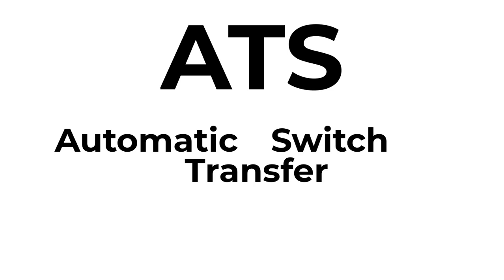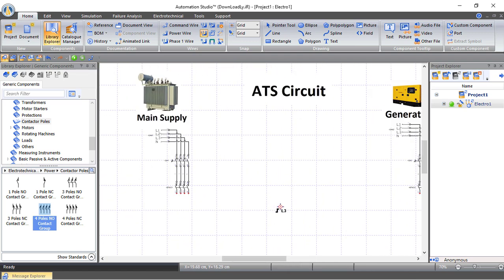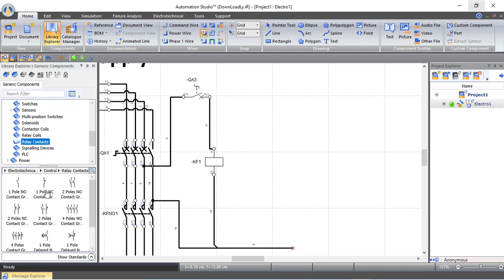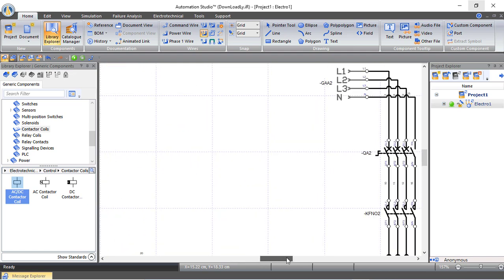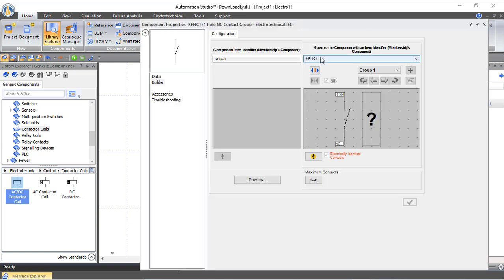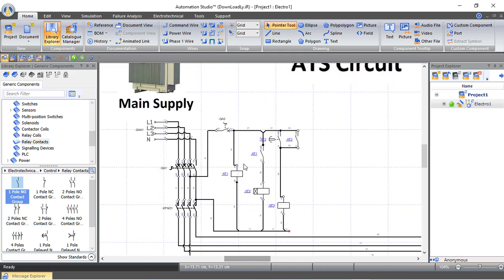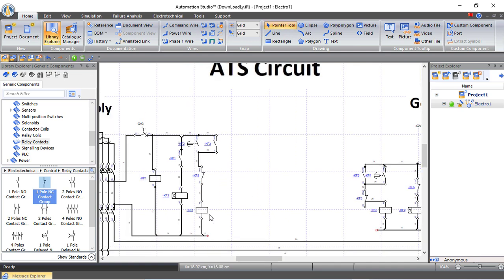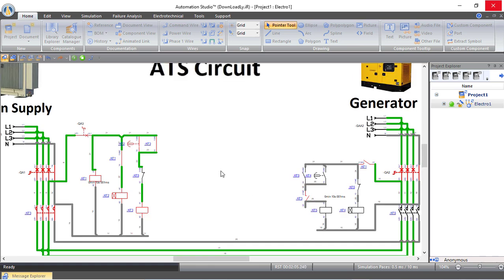Create Automatic Transfer Switch (ATS) circuit in Automation Studio | Tutorial #5 for beginners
In this tutorial we will learn how to create an ATS circuit using automation studio software, we will create power and control circuits with the help of breaker, contactor, overload and more components